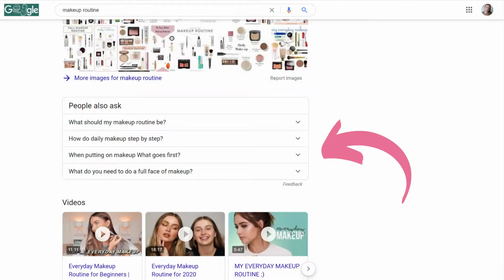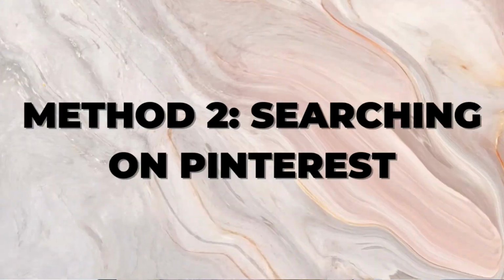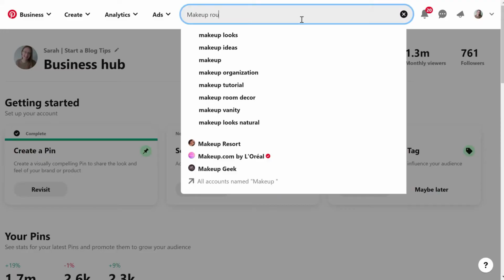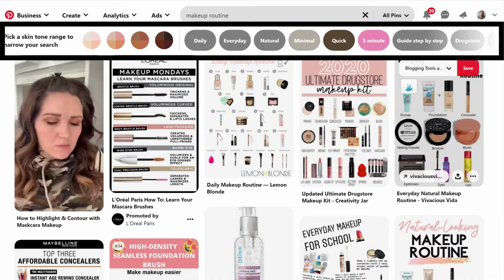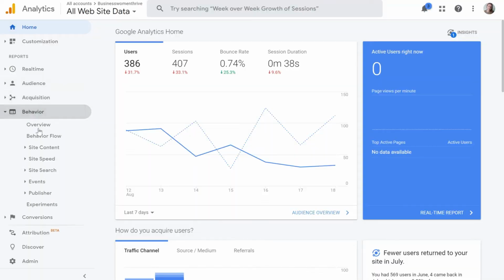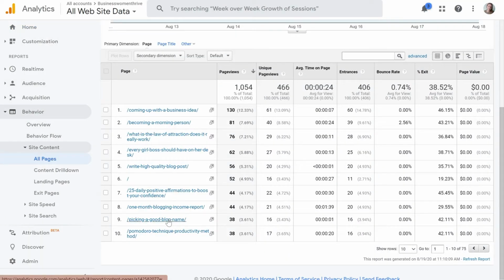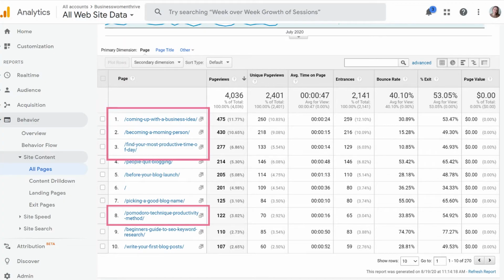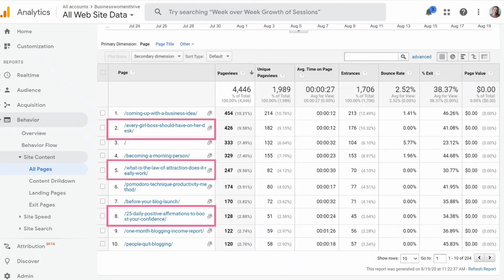Never Run Out of Blog Post Ideas Again With This Simple Method!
Never run out of blog post ideas again with this strategy to brainstorm ENDLESS blog post ideas!

Having a list of blog post ideas to pull from is an important thing to have as a blogger. But how do you brainstorm blog post ideas to begin with? It’s not just about having a giant list of ideas you THINK people will like, you want to KNOW that people will want to read the blog post content you are putting out!

So, in this video, we are talking about how to find blog post ideas for beginners!

// LINKS
○ How to Come up with 100+ Unique Blog Post Ideas (Blog Post)

Hey! I'm Sarah Marie. I teach blogging and social media tips to creators who want to take back the life they love and build an online business with blogging.